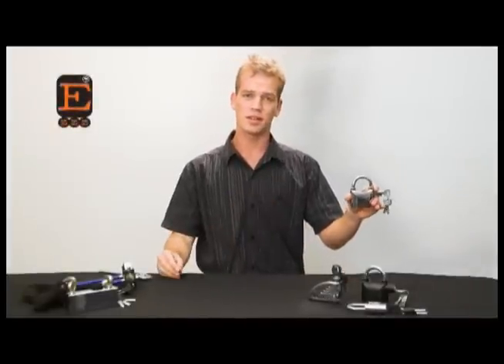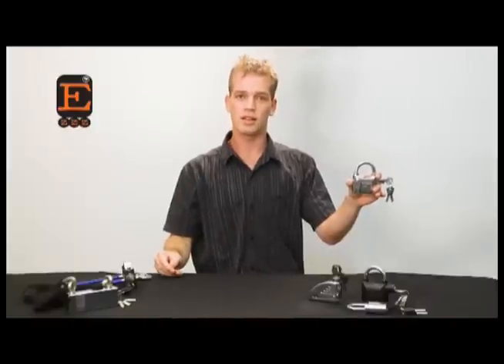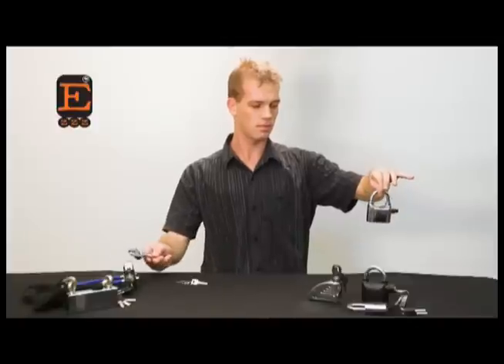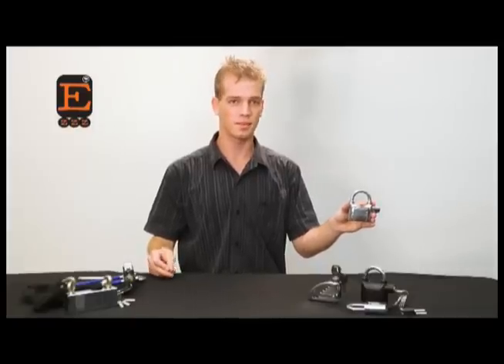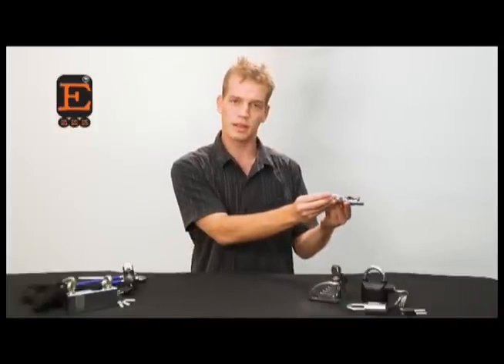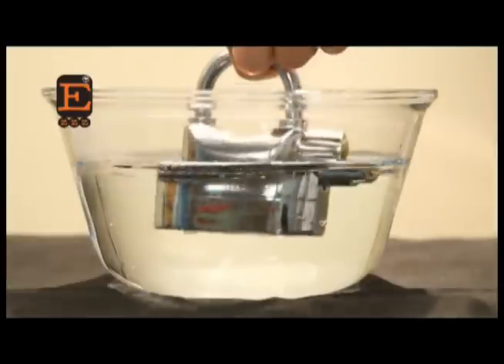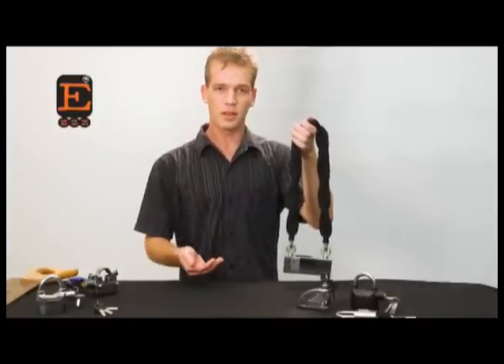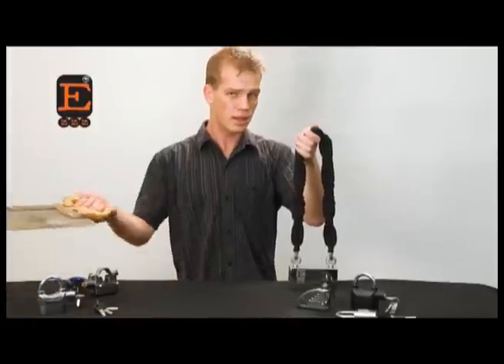Ezzz Slide Locks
The Ezzz Slide Pad Locks give you added security for just about any use. Going beyond conventional pad locks the Ezzz Slide Pad Lock has a built in siren that is alarmed when tampered with. You have the choice to arm the pad lock on a variety of pads and locks ranging for home, lockers to even bicycles.